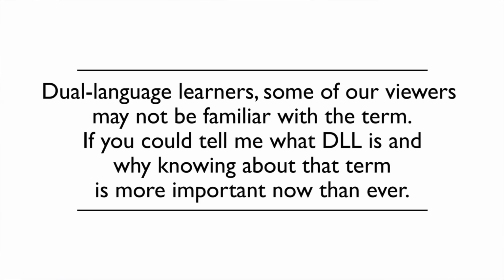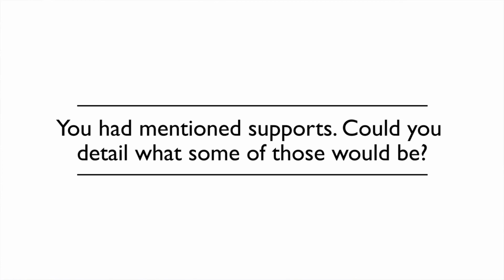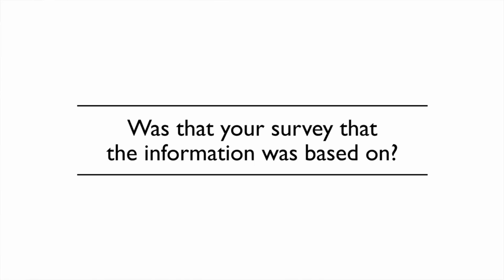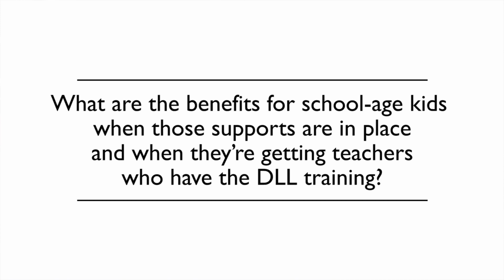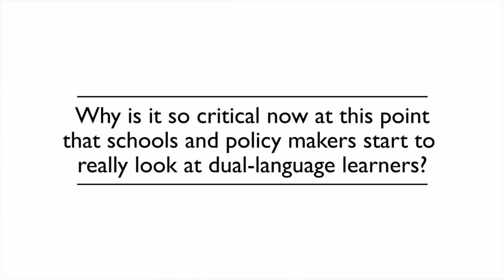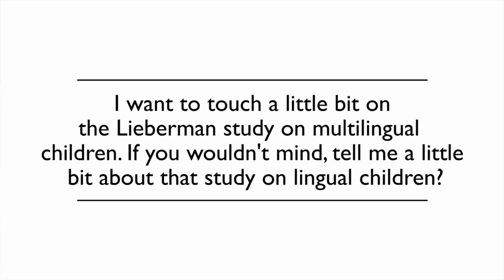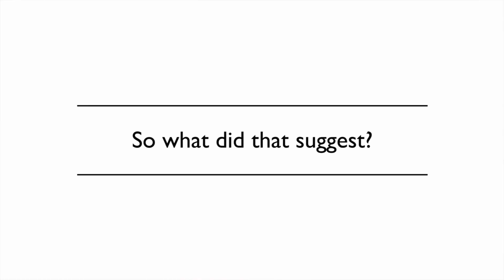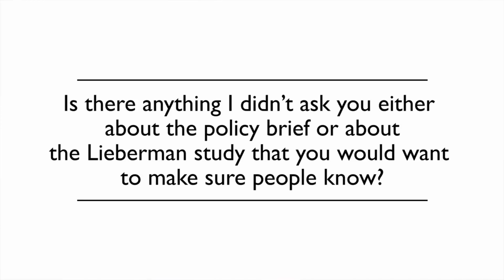Q&A with Milagros Nores